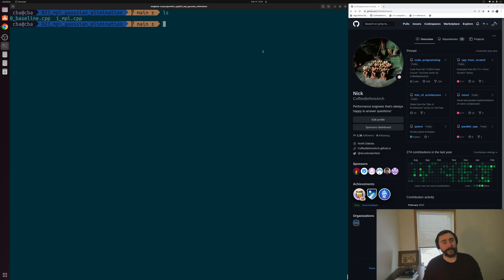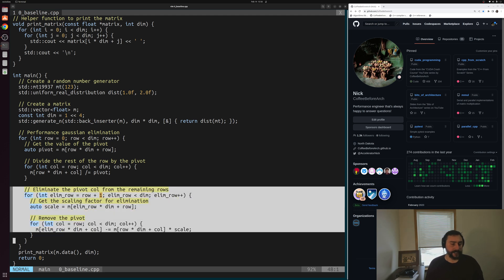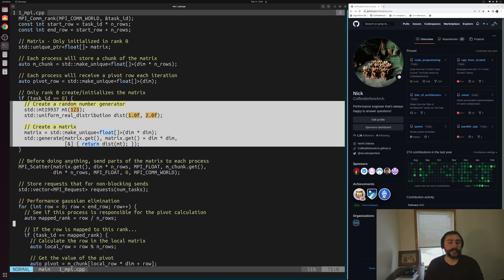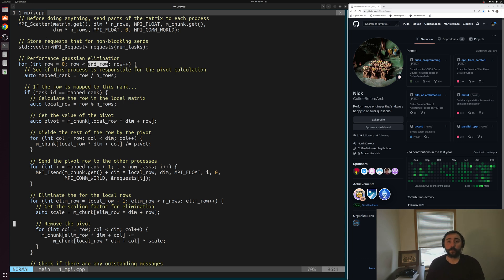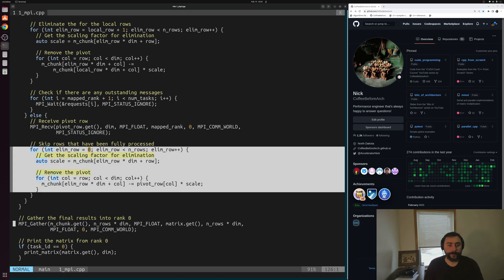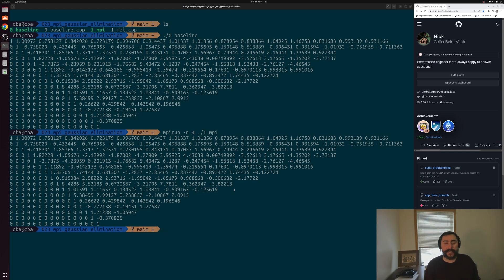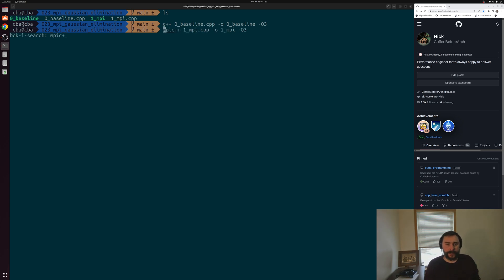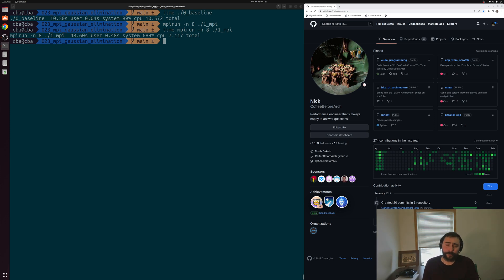Parallel C++: MPI Gaussian Elimination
In this video we at the basics basics of implementing Gaussian Elimination with MPI!